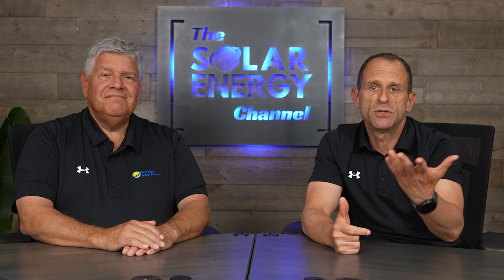Can Solar Panels Survive a Lightning Strike? Expert Answers!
Wondering if lightning can damage your solar panels? In this video, we discuss the risks of lightning strikes on solar systems and provide expert tips on how to protect your home or business. Learn from Rick, an experienced solar installer, about grounding, surge protection, and common myths.

Timestamps:
0:00 Introduction
0:18 Lightning damage risk for solar panels
1:04 Should you install a lightning rod with your solar panels?
1:31 Importance of grounding your solar array
2:35 Can solar arrestors protect against lightning damage?
3:19 What else can be done to prevent damage?
4:02 Do solar panels attract lightning?